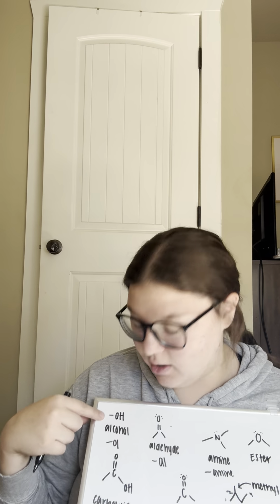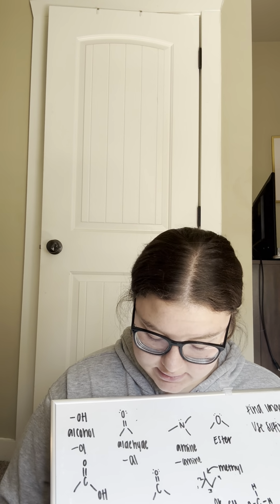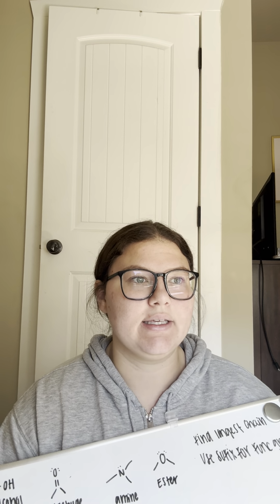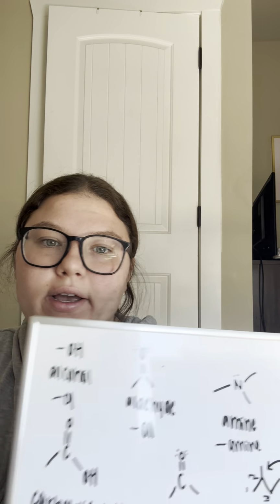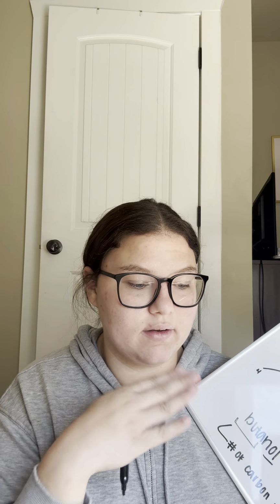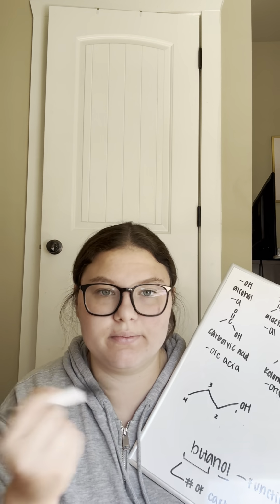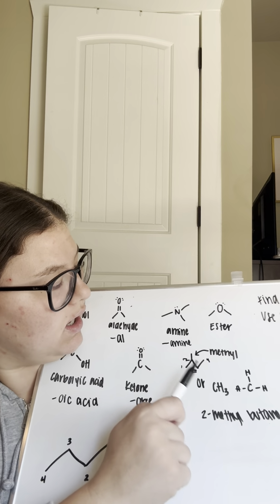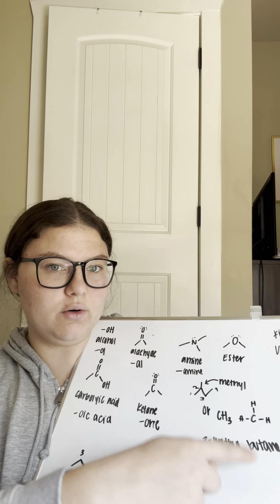O CHEM CHAPTER 7 functional groups